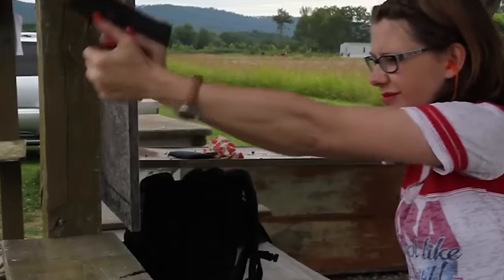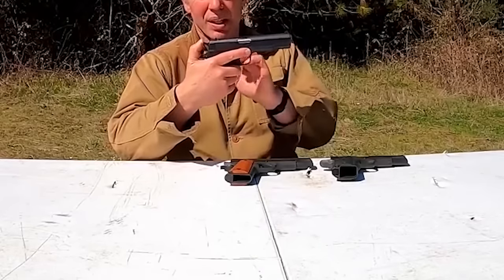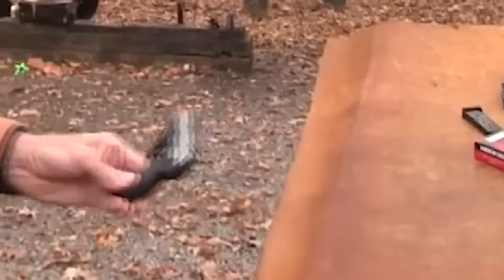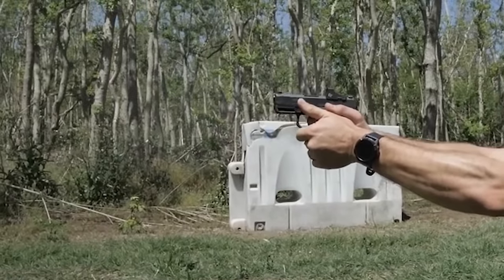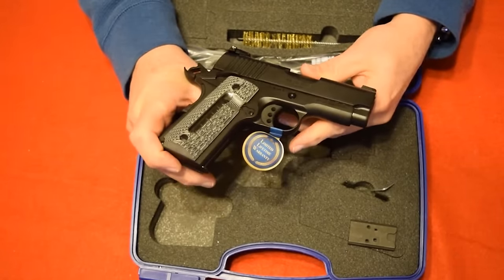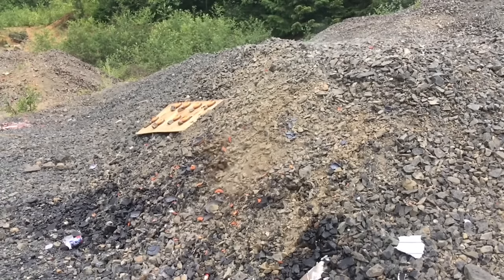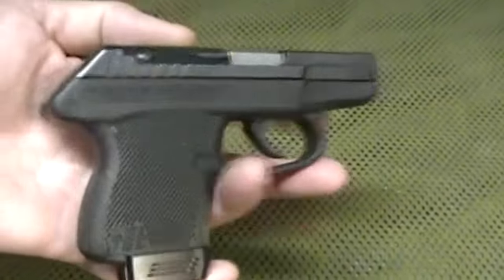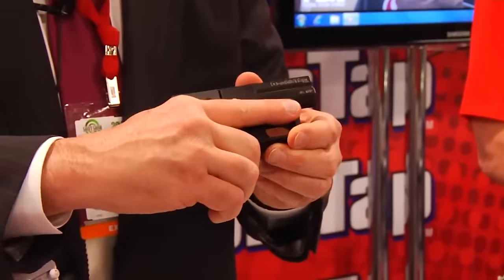15 Cheap Guns That Don’t Ever Jam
15 Cheap Guns That Don’t Ever Jam